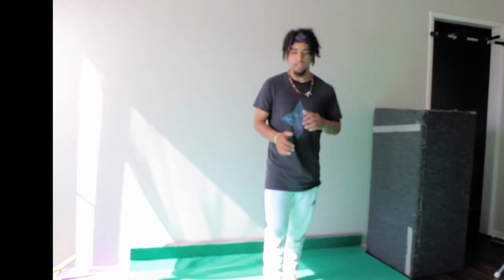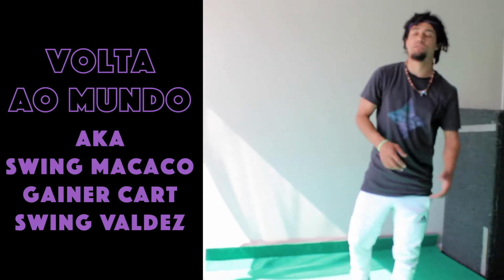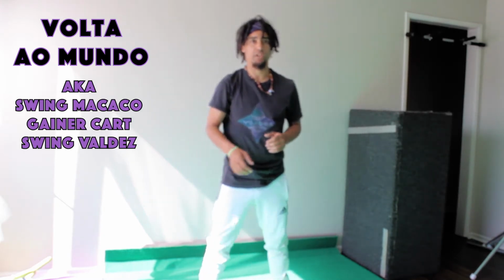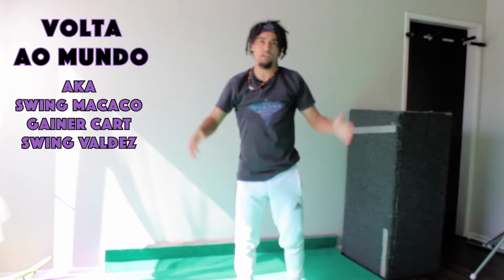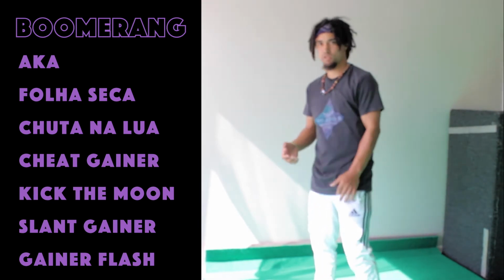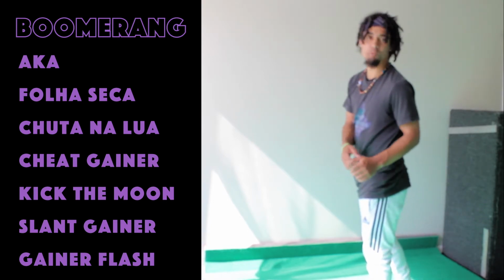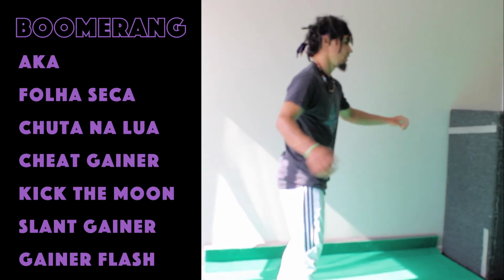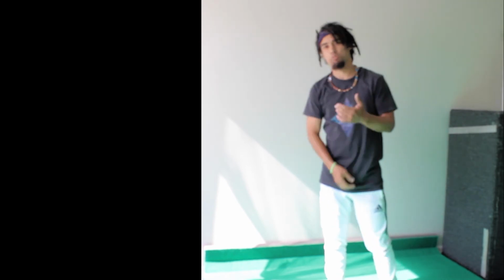Voador Week 5 - Complete Takeoff Flips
In this segment, Coach Eurico covers two essential flips for building combos and flow: Volta Ao Mundo aka Swing Macaco & Boomerang aka Cheat Gainer. These moves are some of the most popular in Capoeira and Tricking both, so that's why these moves have so many different nicknames and are so essential.